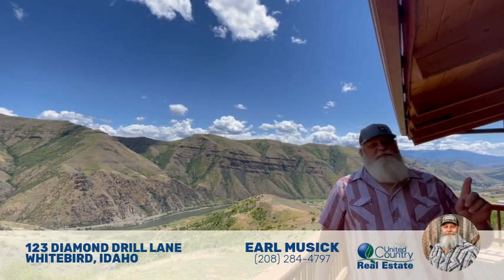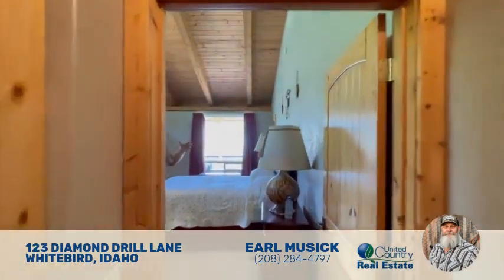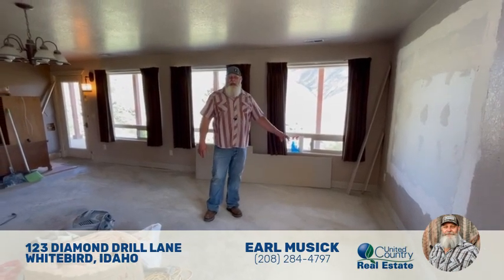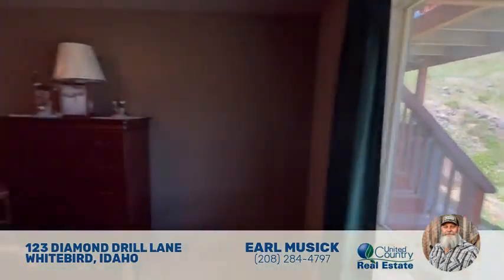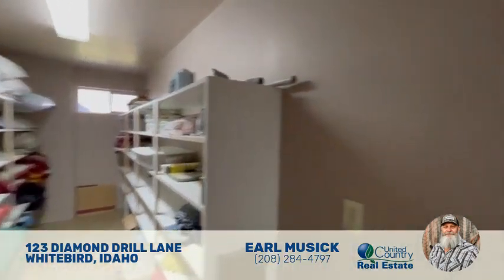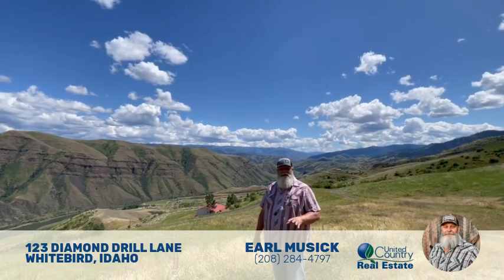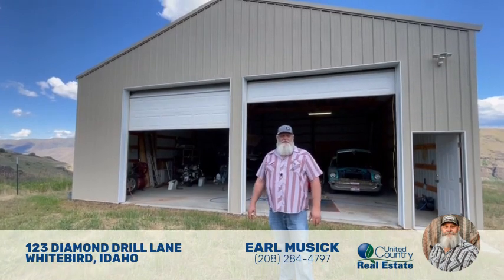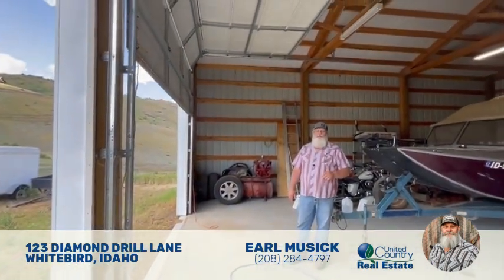Rustic home overlooking the Salmon River White Bird, Idaho SOLD!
Welcome to the Idaho Real Estate channel, your North Central Idaho real estate resource.
Realtor: Earl Musick
Address: 123 Dimond Drill Lane White Bird, Idaho
MLS#:
Price: $1,000,000